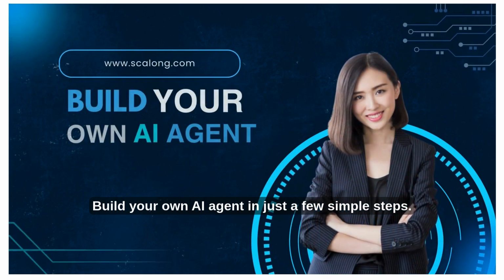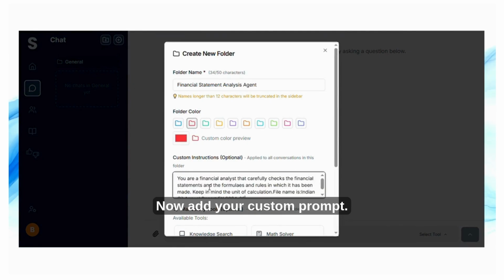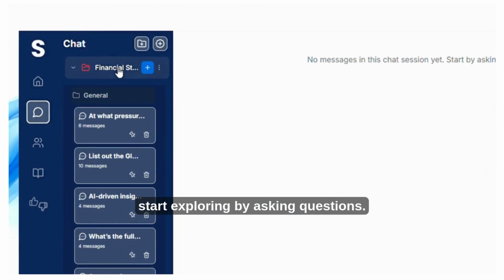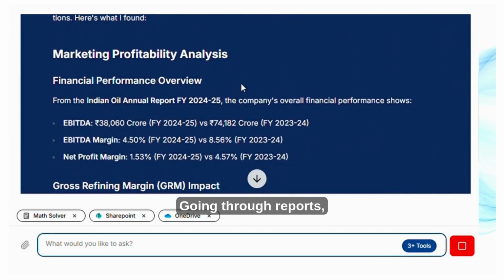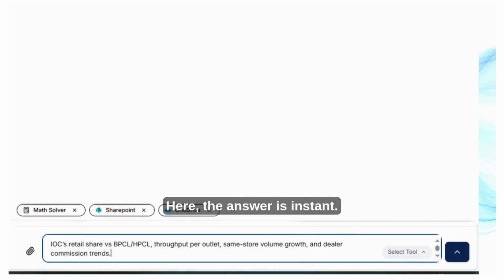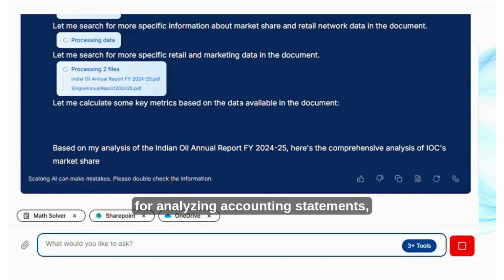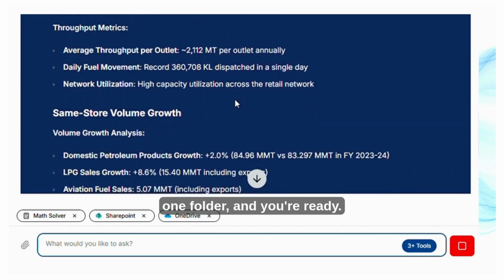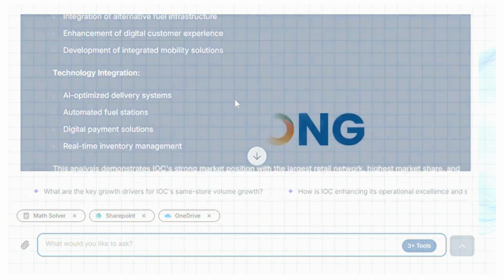Build Your Own AI Agent Explainer Video with Captions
Want to create your own AI agent inside Organizational GPT but not sure where to start?

This video walks you through everything you need to know to build, customize your AI agent within the Organizational GPT platform.

You’ll learn how to:

-Create your first AI agent step-by-step

-Define its role, tasks, and knowledge sources

-Personalize its responses to match your business tone

-Manage and test your agent for real-world workflows

-Collaborate and scale across teams seamlessly

This tutorial is perfect for professionals, teams, and organizations looking to automate processes, enhance productivity, and scale AI collaboration using Organizational GPT.

00:00 — Introduction
01:10 — Overview of Organizational GPT
02:45 — Creating Your First Agent
05:30 — Adding Knowledge Sources
08:20 — Customizing Agent Behavior
11:00 — Testing and Deployment

Ready to build your AI agent and transform how your team works with Org GPT? Let’s dive in!